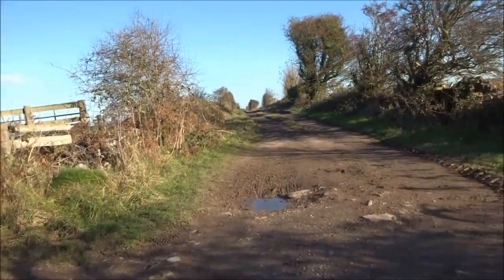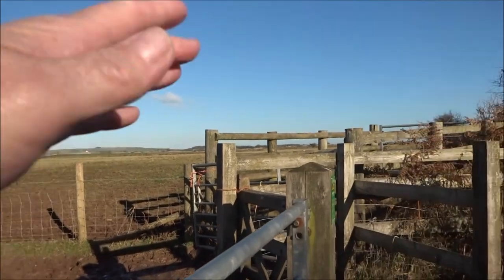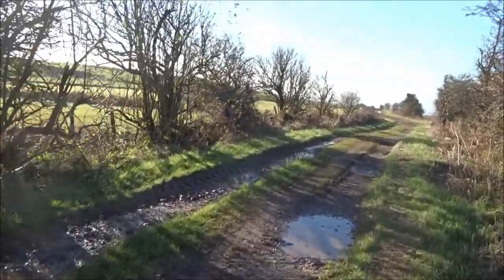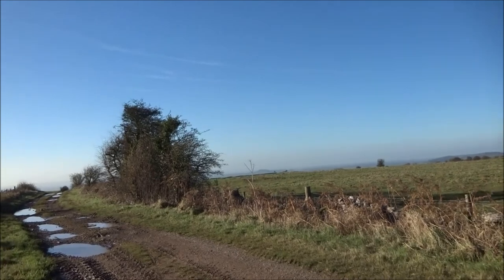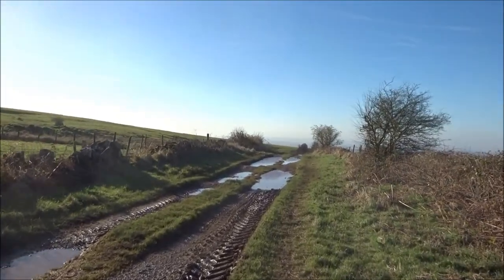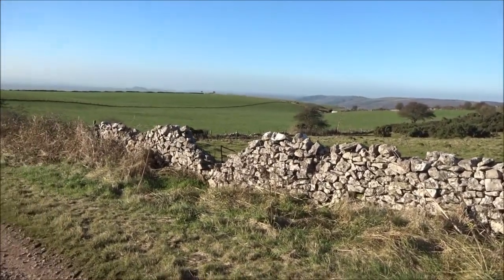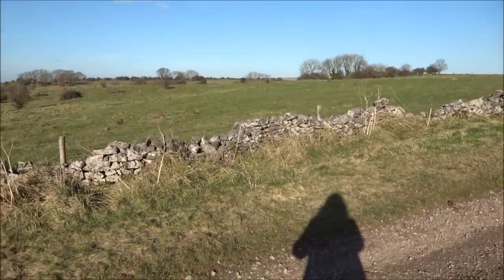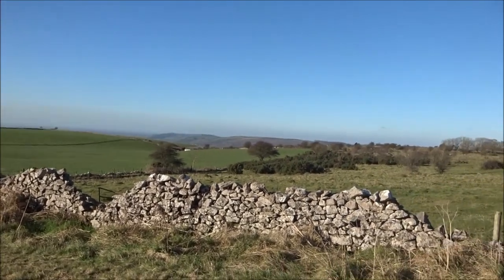Cheddar to Westbury Sub Mendip, Part IV, 'Along Middledown Drove' by Sheila, November 28th 2016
After wandering over the Nature Reserve at Middledown  I start a gentle walk along an ancient drove--quiet and peaceful even magical--old stone walls, absolutely magnificent scenery towards Crooks Peak, Brent Knoll and other outstanding features further afield in the sea like Steep Holm Island--just luv thus place--